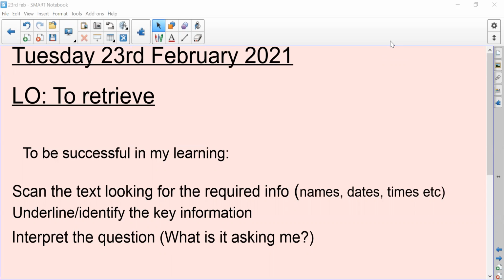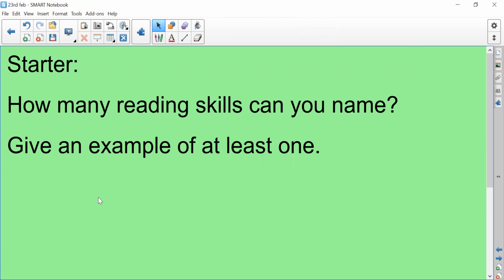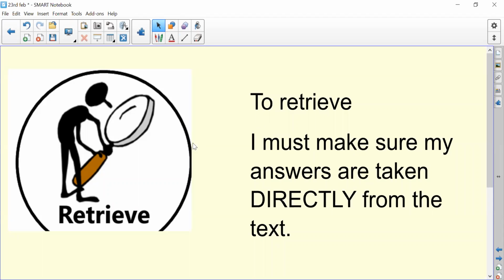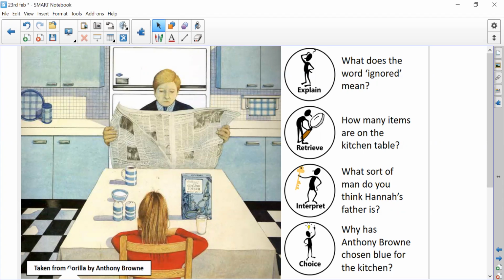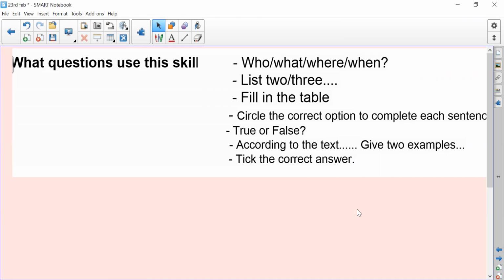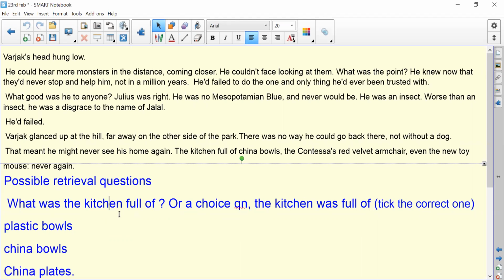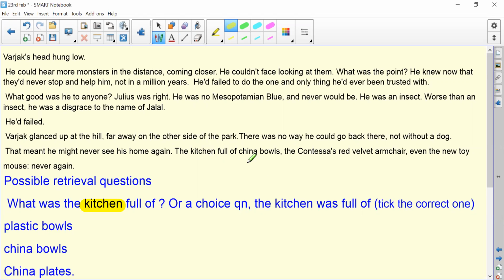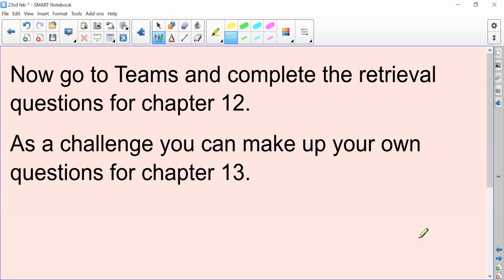Year 4 Reading 23rd Feb